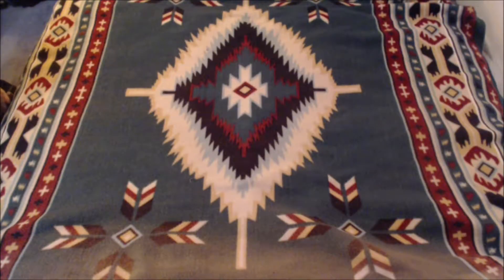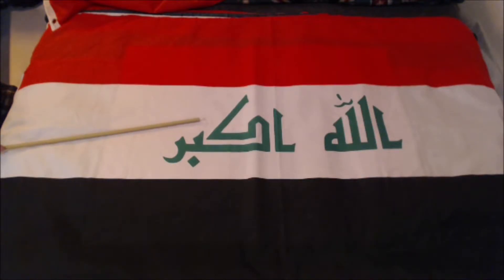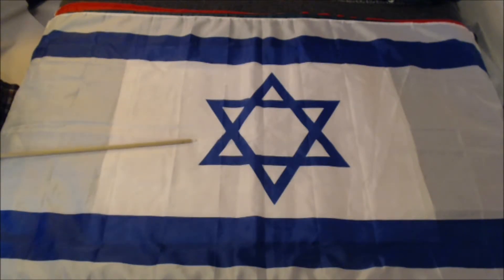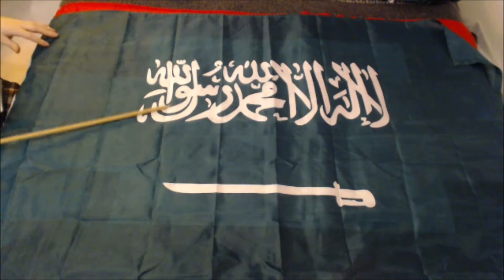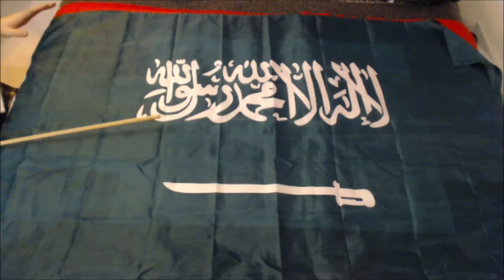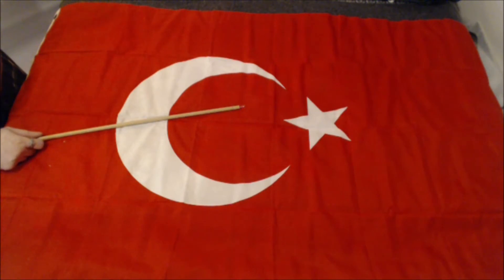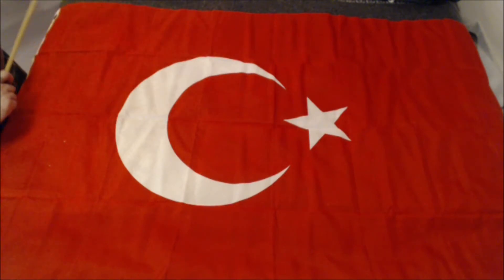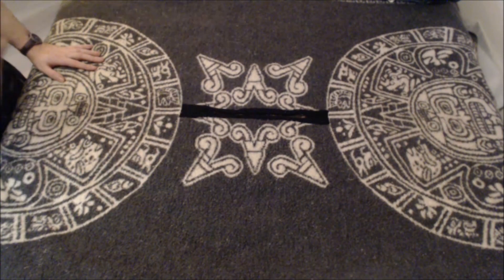Flag Down! #15: Middle East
We go to the Middle East in this episode!